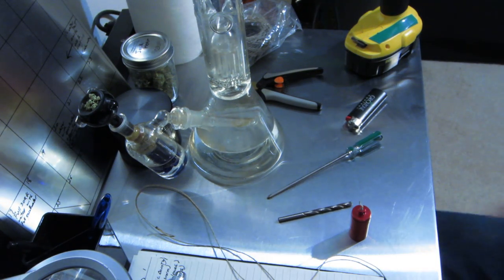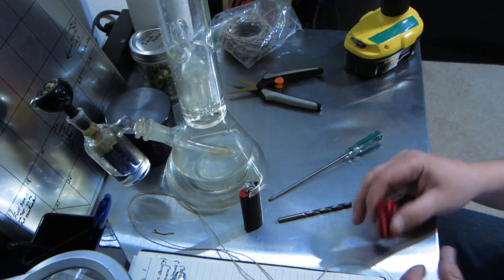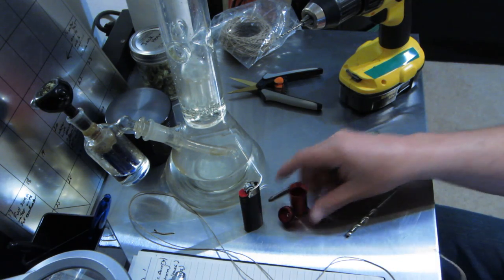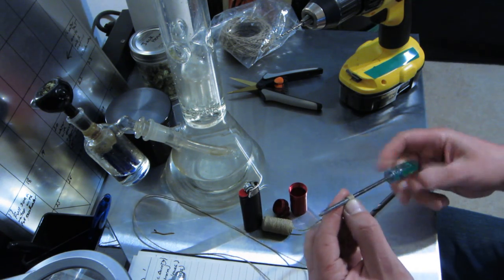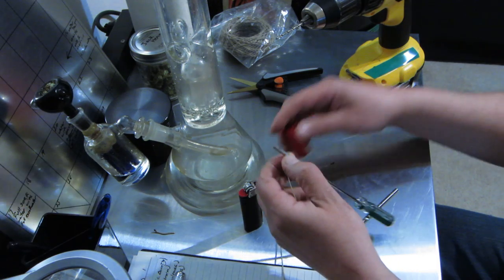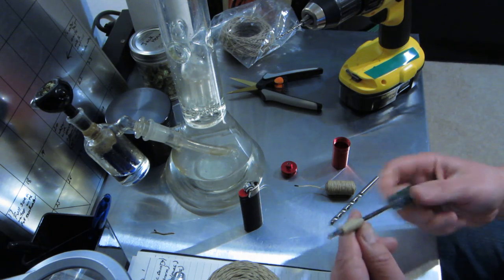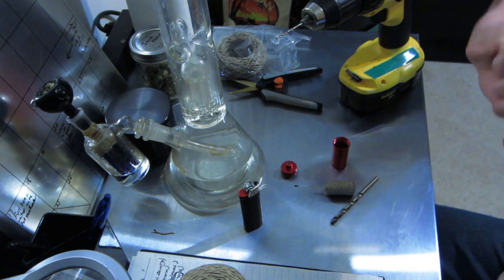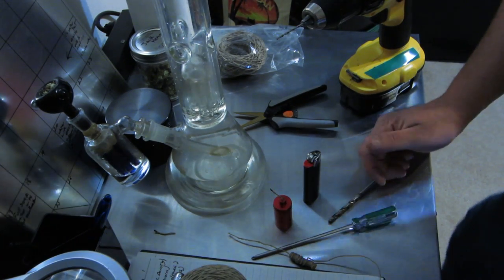Hemp Wick Dispenser DIY Tutorial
This is how to make your own handy-dandy hemp wick dispenser!